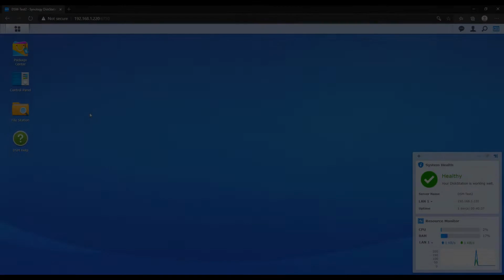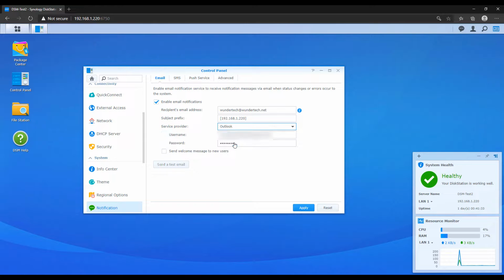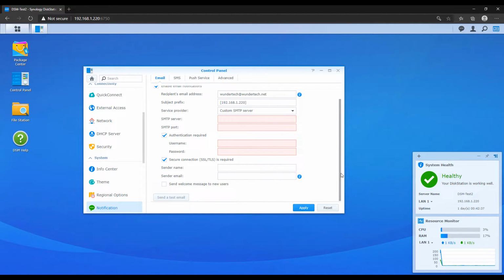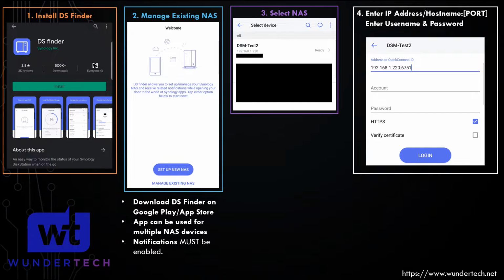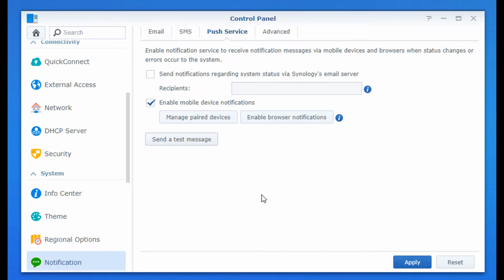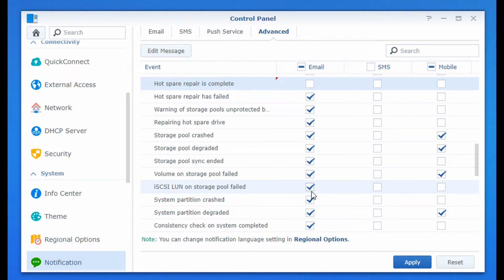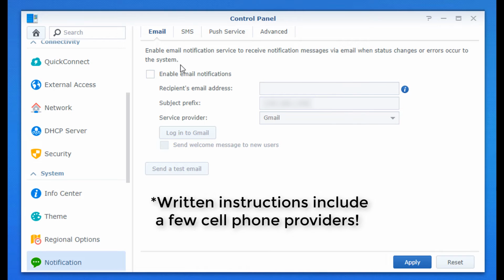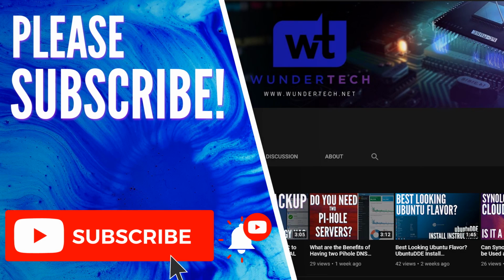How to Setup Notifications on a Synology NAS!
Learn how to setup notifications using Email/Push Notifications on a Synology NAS! Setup instructions that guide you through the process! While we do our best to provide accurate, useful information, we make no guarantee that our viewers will achieve the same level of success. WunderTech does not assume liability nor responsibility to any person or entity with respect to damage caused directly or indirectly from its content or associated media. Use at your own risk.